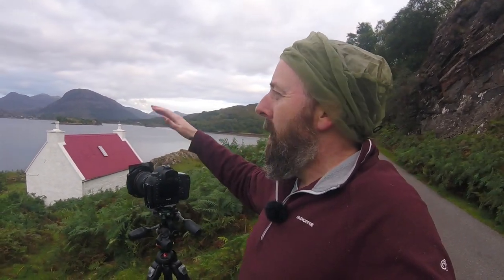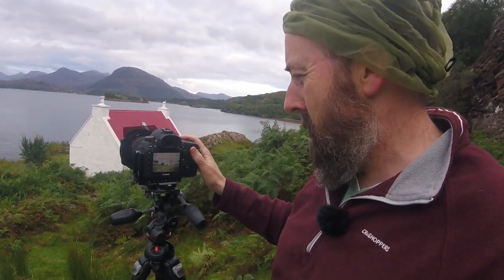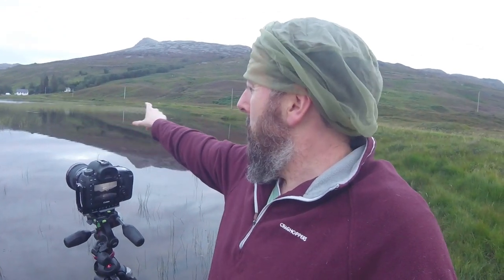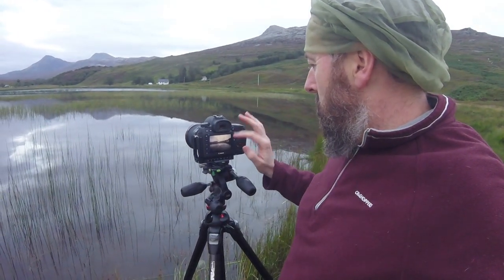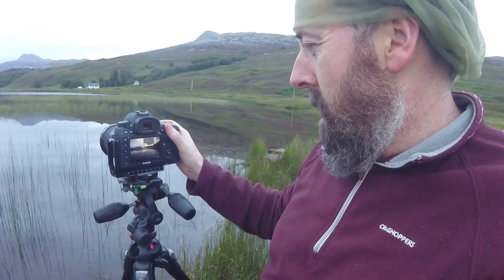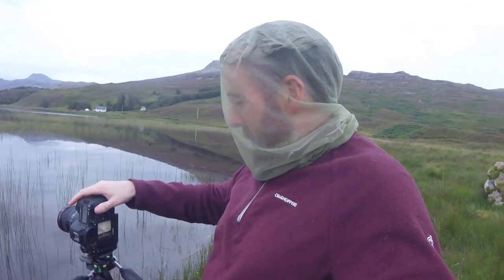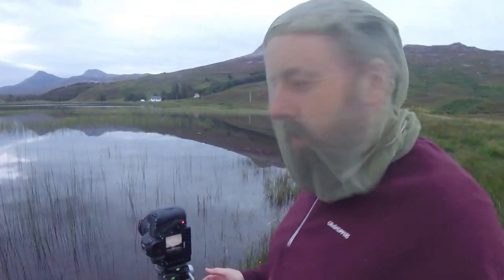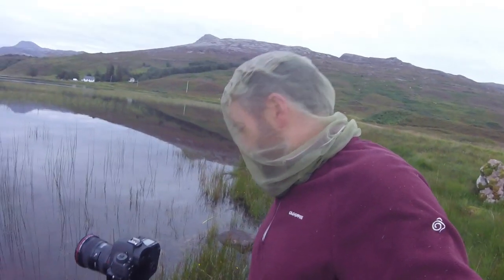The famous red roof croft of Strathcarron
A classic Scottish scene, sadly becoming rarer as these sort of buildings are replaced.

Join me on  a short trip on the West Coast of Scotland.

Canon 5D Mk IV
Canon 7D
Canon EF 70-200mm f/4.0 L USM
Canon EF 17-40 mm f/4.0 L USM
Canon EF 100mm f2.8L Macro IS USM
Canon EF 400mm f/5.6 L USM
GoPro Hero Session
Manfrotto Pro3W
Manfrotto 488RC2
Manfrotto 055MF3
JCC Memory Card case

Benbo Trekker
Wimberley Plamp